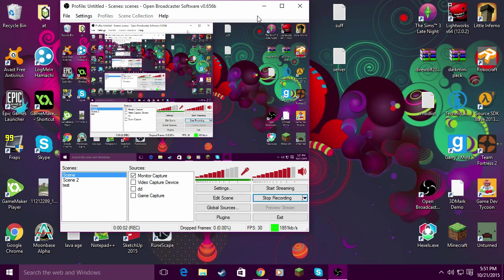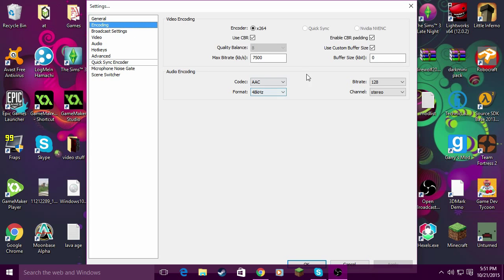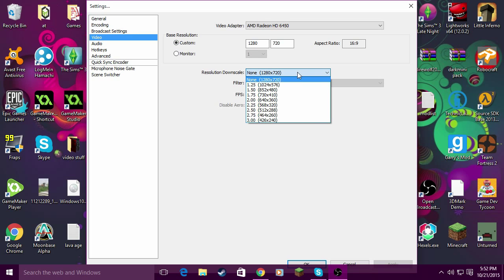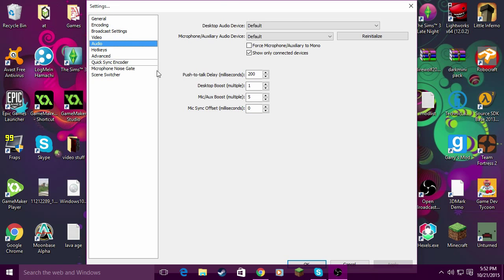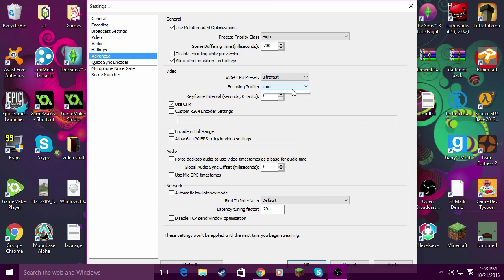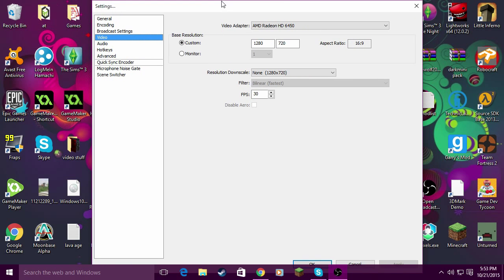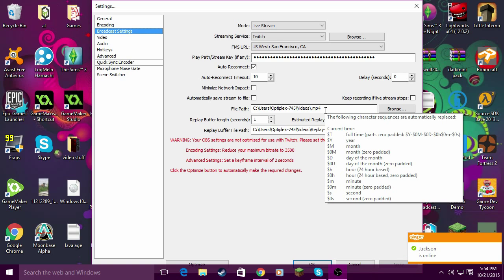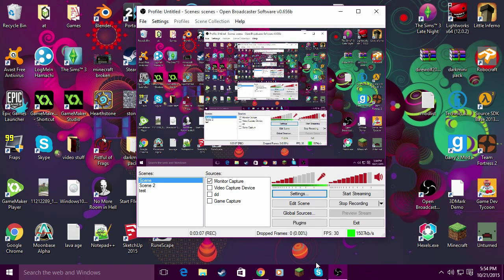How to fix Obs frame locking